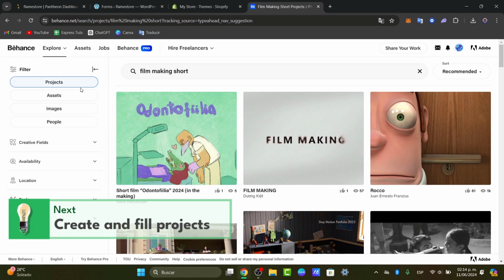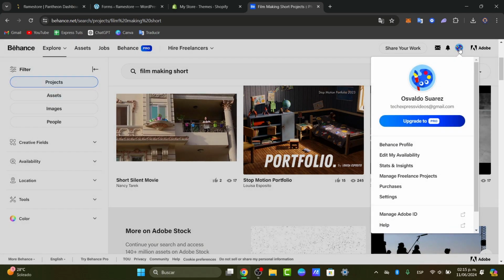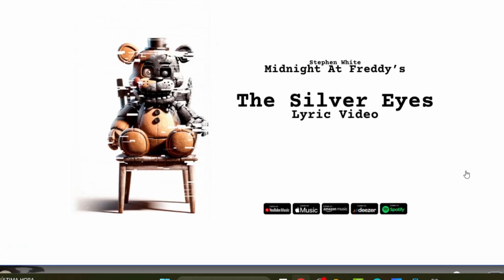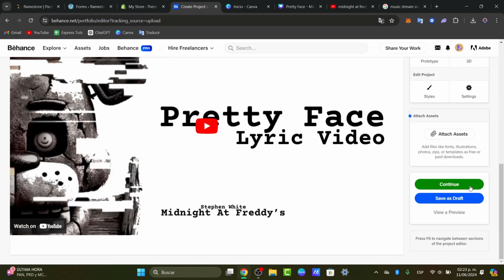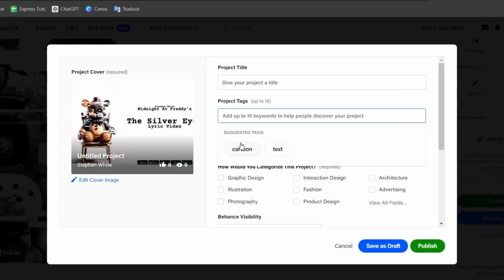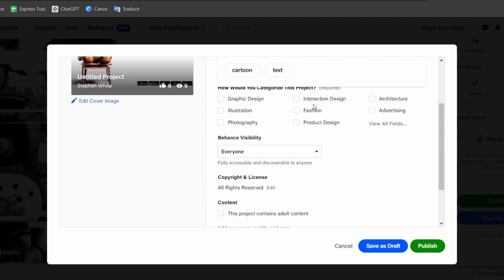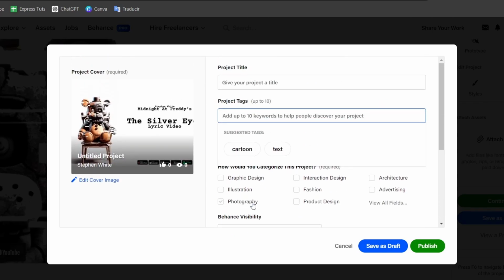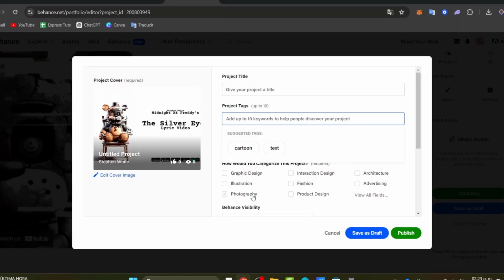How To Create The Best Portfolio On Behance (2026) Complete Tutorial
Creating the best portfolio on Behance requires careful planning and attention to detail. Start by selecting your best work to showcase, ensuring it aligns with your target audience and goals. Organize your projects in a cohesive and visually appealing manner, using consistent branding and design elements. Include a brief description for each project, highlighting your process and skills. Utilize high-quality images and videos to showcase your work effectively.

Engage with the Behance community by following and connecting with other creatives, as well as participating in discussions and feedback. Regularly update your portfolio with new projects to keep it fresh and relevant. By following these steps, you can create a standout portfolio that showcases your talents and attracts potential clients or employers.